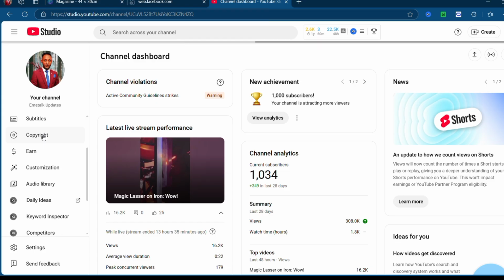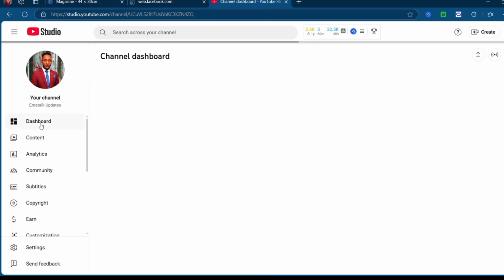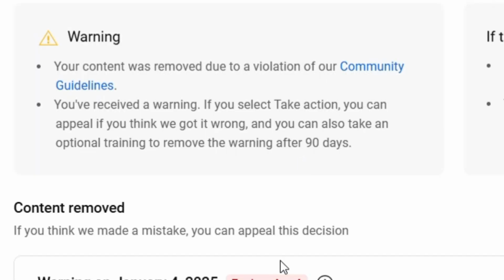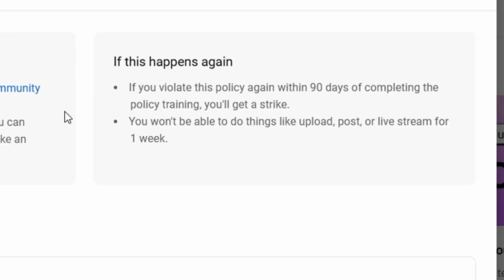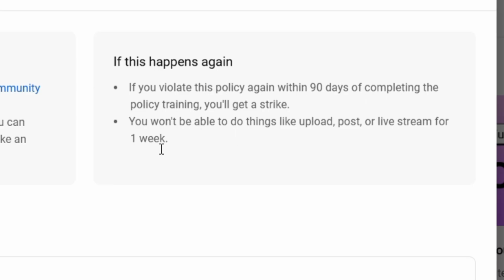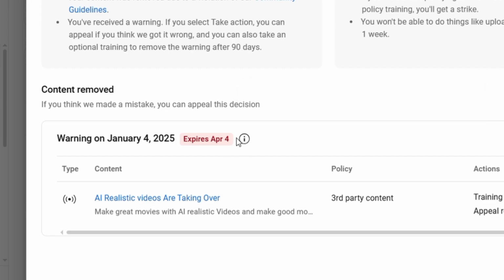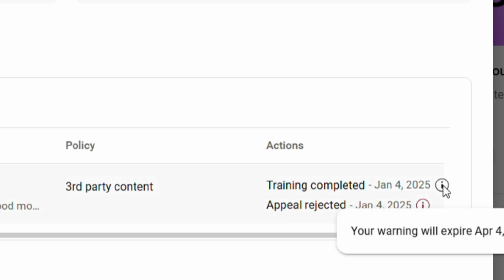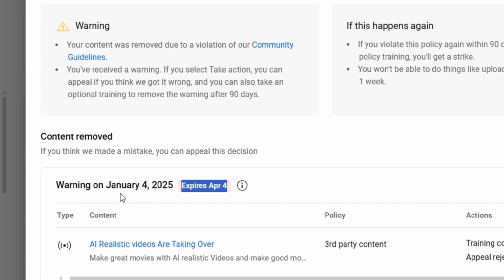How to fix Youtube Channel Warning Strike NOW - Active Community Guidelines Strikes Violation.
Learn how to fix the youtube channel warning alert, remove this warning after 90 days by easily taking a policy training course in 5 minutes!